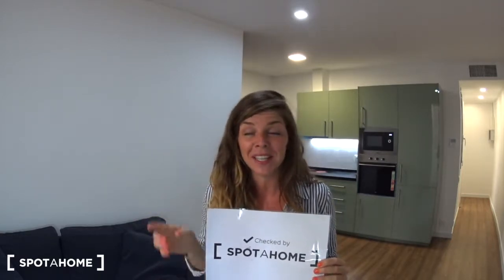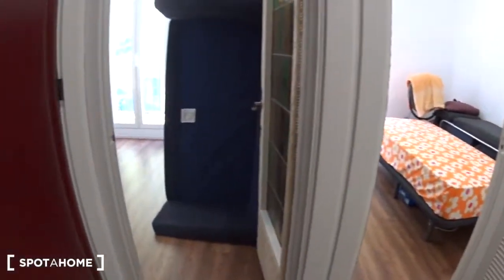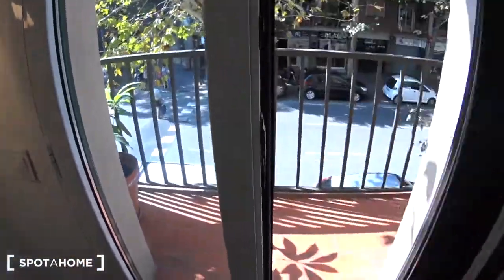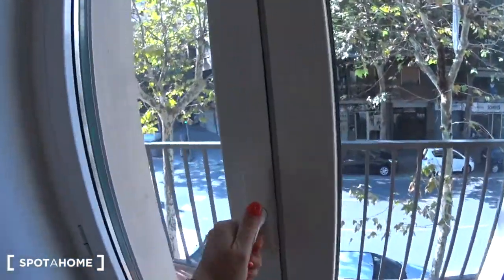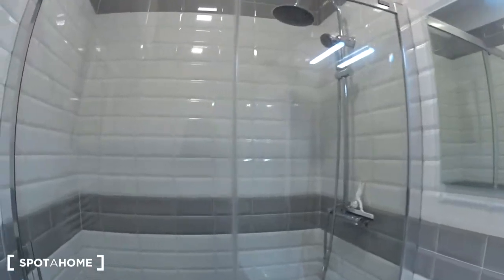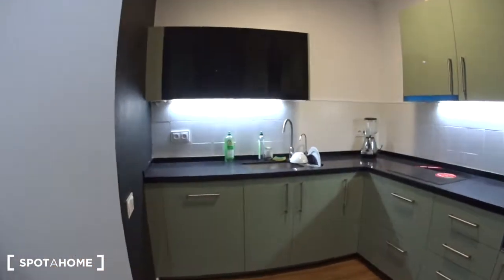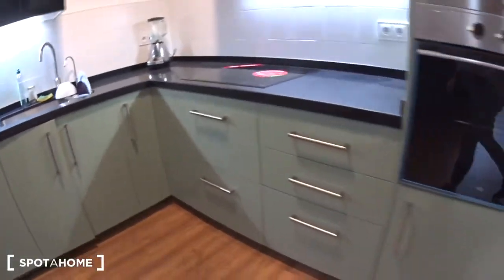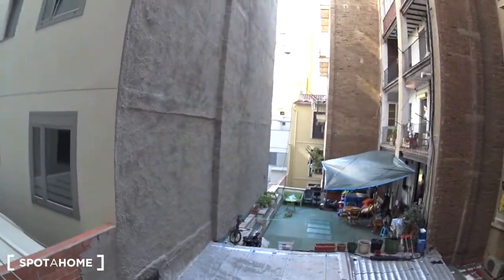Stylish and modern 2-bedroom apartment for rent in Eixample Dreta near... - Spotahome (ref 143557)